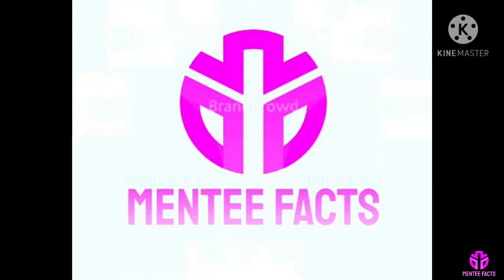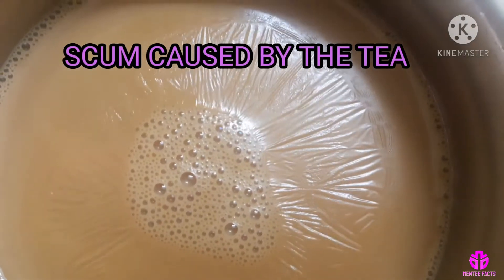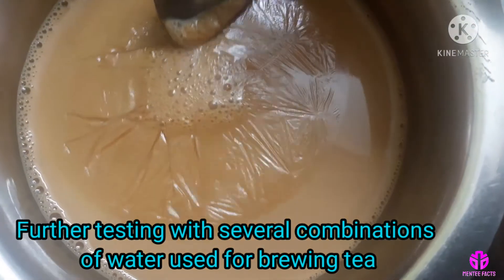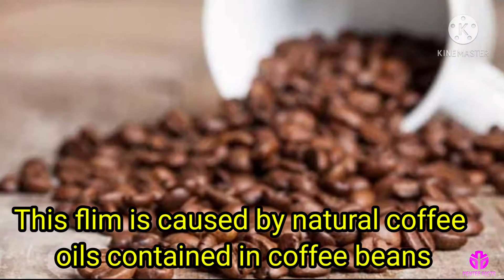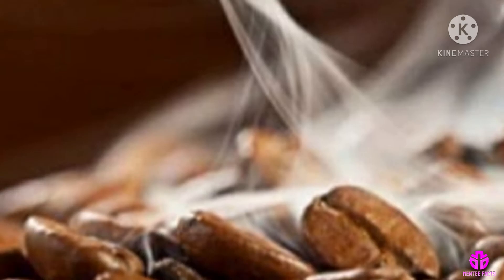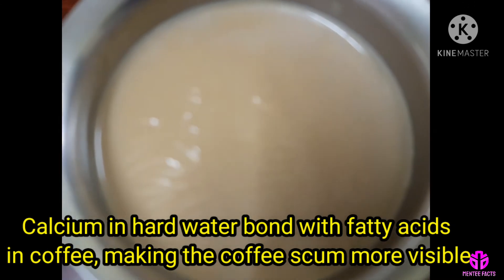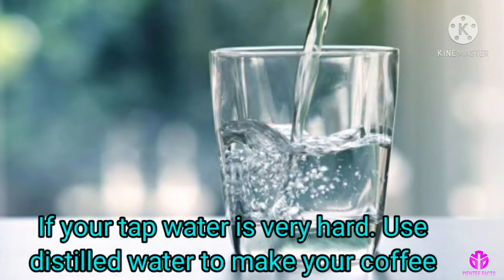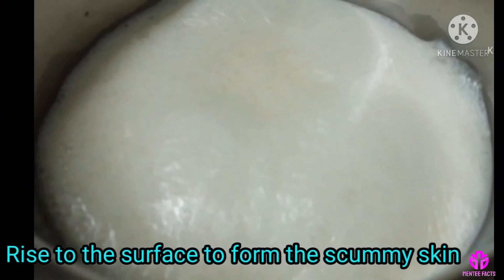What is tea/coffee scum?☕☕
you can learn about what is tea/coffee scum?☕☕